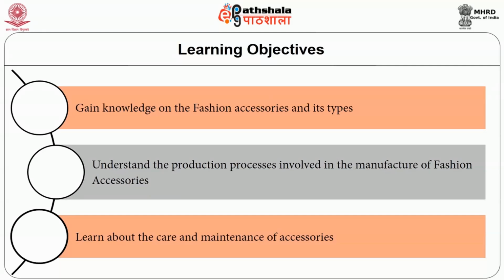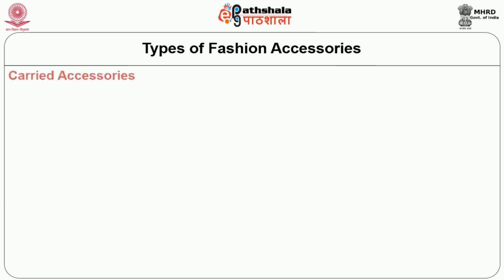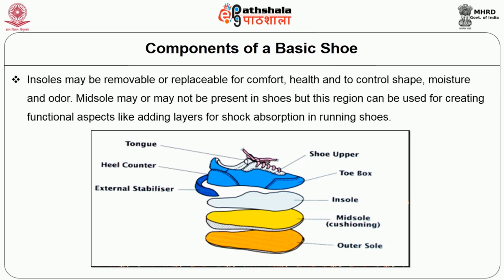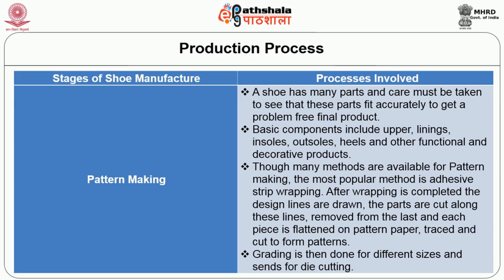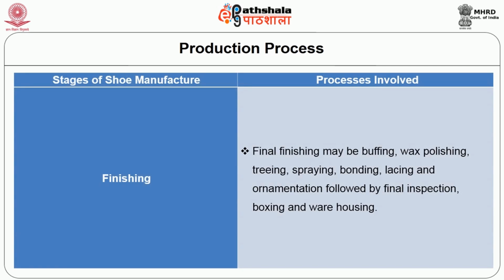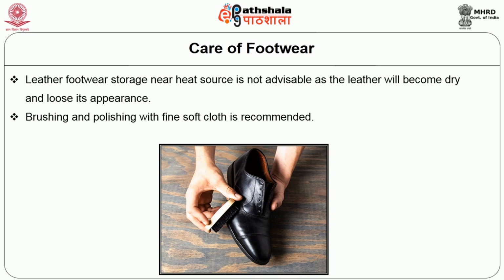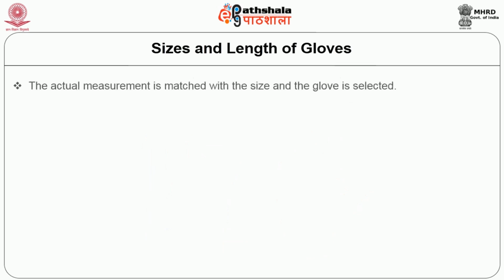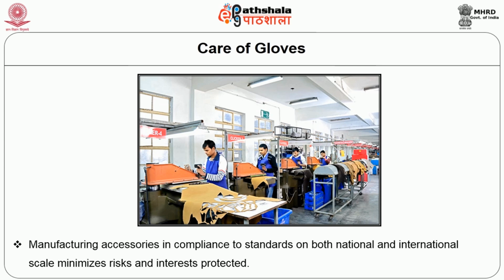Fashion Accessories I